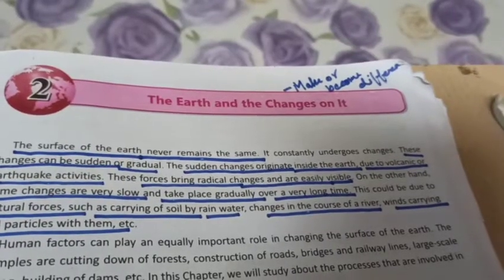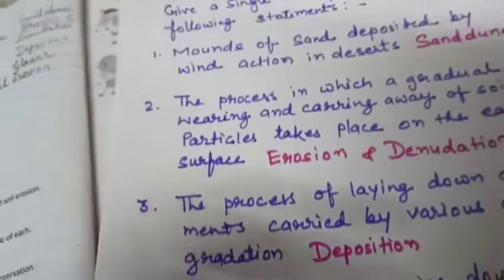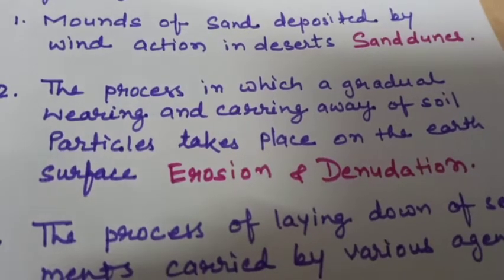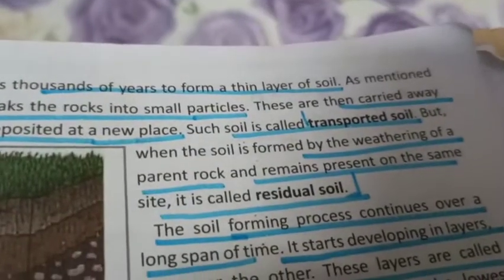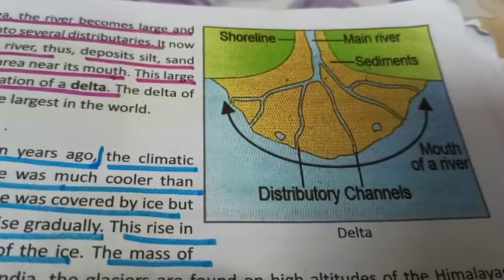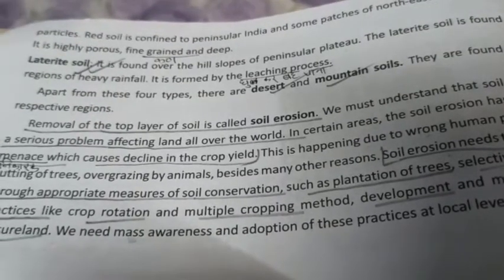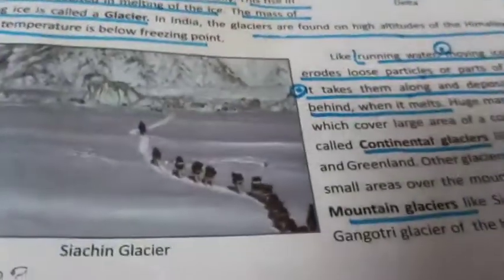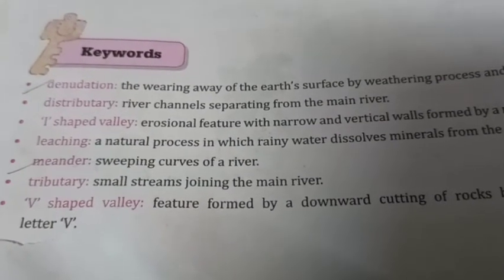Class-7 |Revision of Chapt-2 |The earth and changes on it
By Rashmi Tripathy